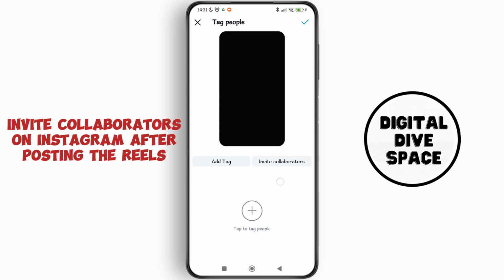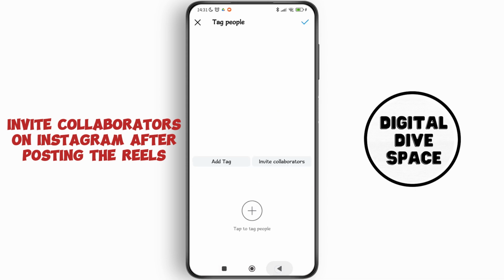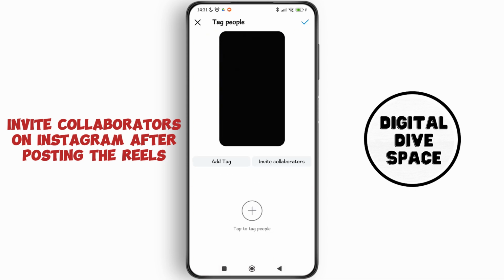How To Invite Collaborators On Instagram After Posting Reels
Welcome to our step-by-step guide on 'How To Invite Collaborators On Instagram After Posting Reels'! If you've wondered how to collaborate with others on your Instagram Reels after posting, this video is for you. We'll walk you through the process of inviting collaborators to your Reels, enhancing your content with others, and expanding your reach on Instagram.

In this video, you'll learn:

How to invite collaborators on Instagram Reels after posting
Steps to collaborate with others on your Instagram content
Enhancing your Instagram Reels with collaborators
Expanding your audience through collaborations on Instagram